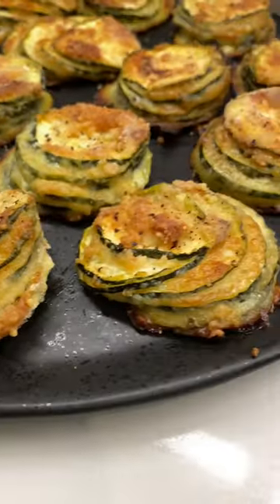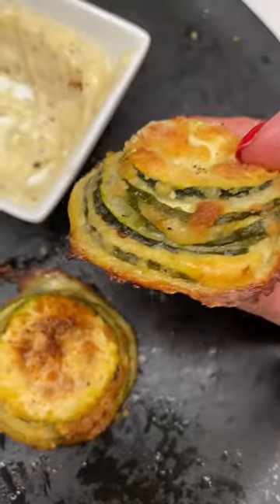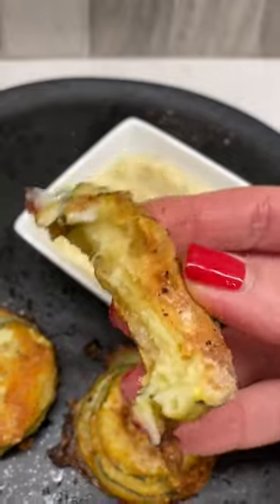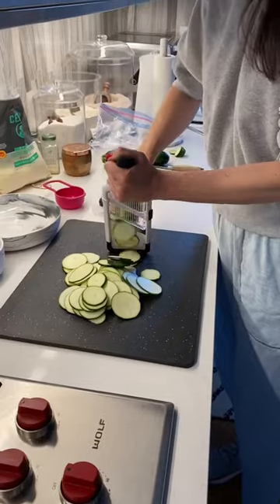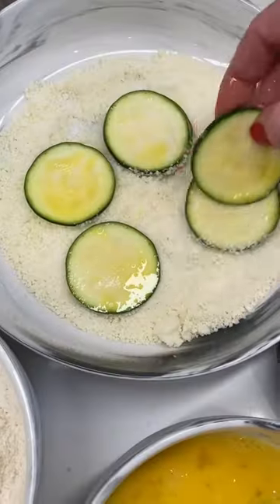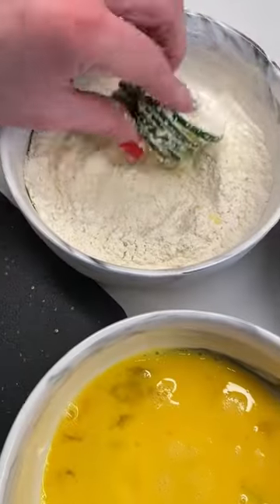These Zucchini Stacks will last for only a few minutes on your table